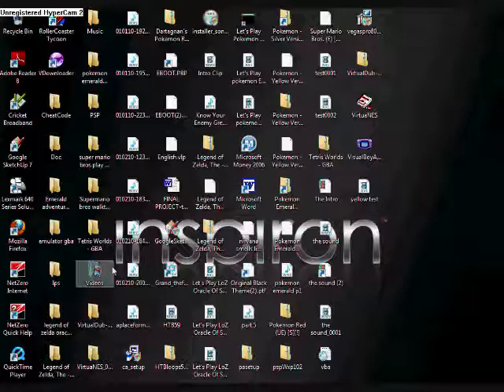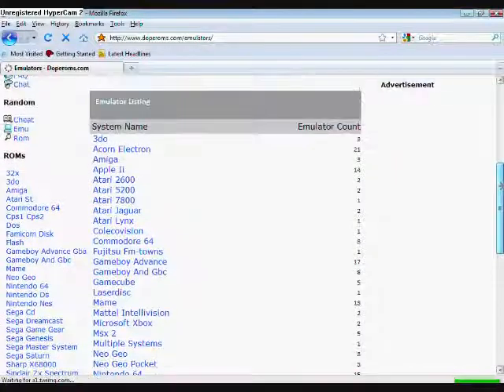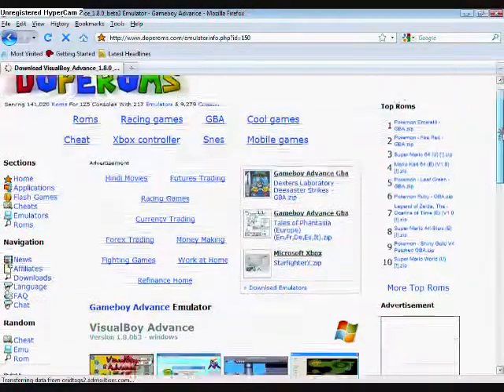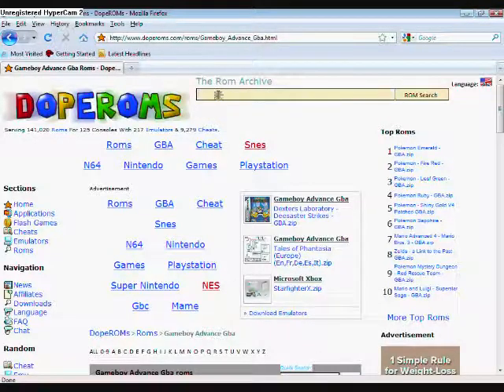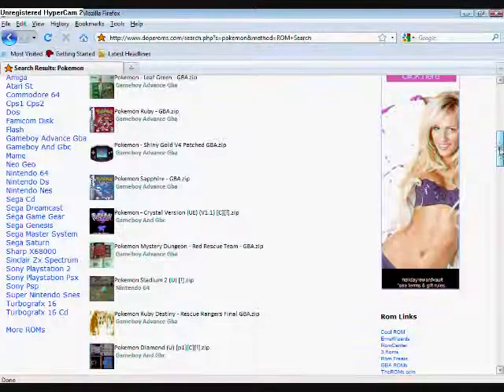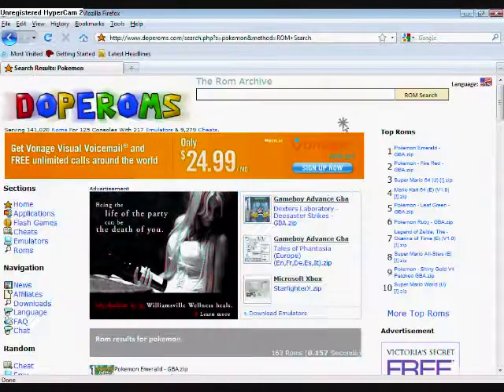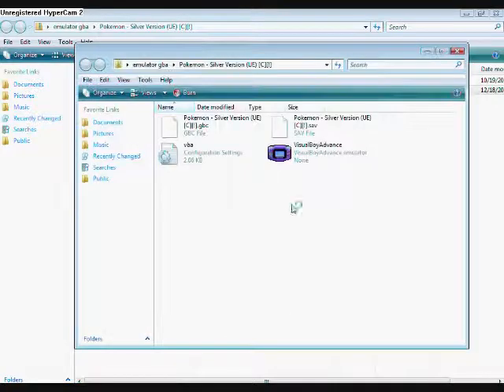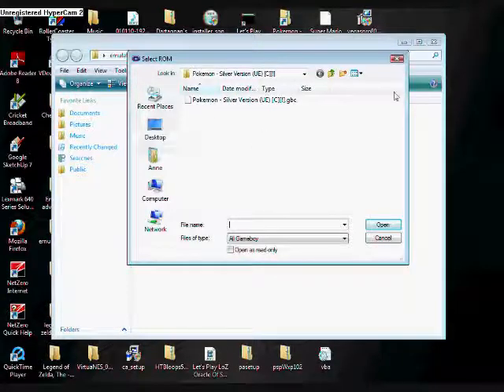How to Download Emulator And Game Boy Advance Games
How to download Emulator And GBA games

2.download Virtual Boy Advance in the emulators section
3.now download a GBA game of your choice
4.extract the files from VBA
5.Drag and drop the game onto VBA
6.Have fun